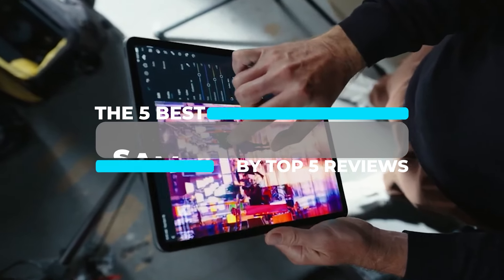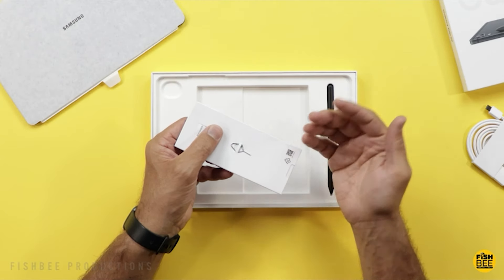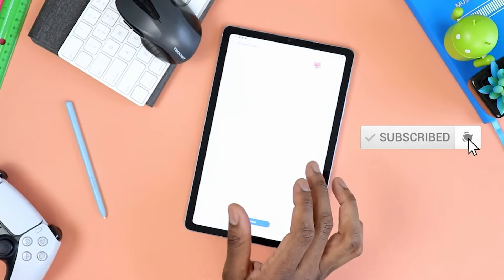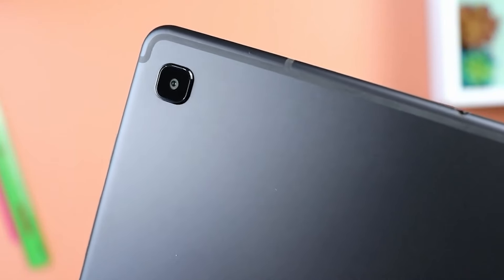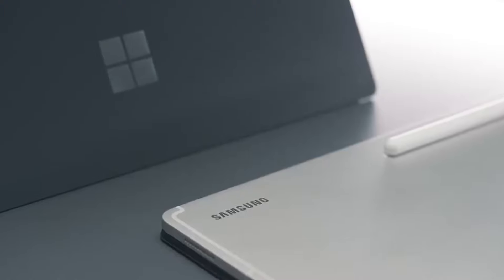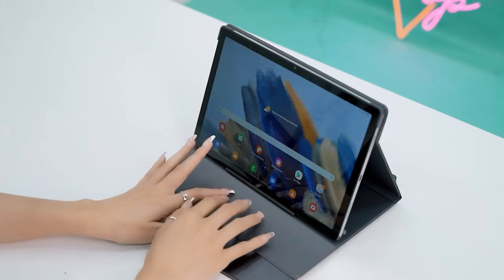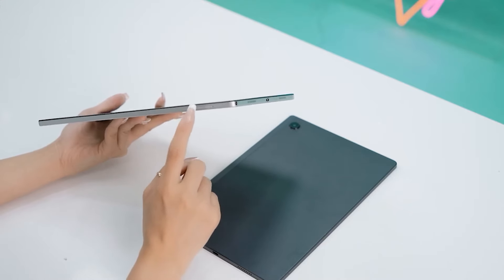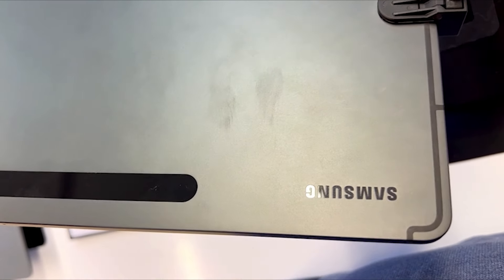Top 5 - Best Samsung Tablet 2024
►Links & Timestamps to the Best Samsung Tablet in 2024

00:00 ► Introduction
00:35 ► Samsung Galaxy Tab S9
03:20 ► Samsung Galaxy Tab S6 Lite
06:36 ► Samsung Galaxy Tab S9 Ultra
09:02 ► Samsung Galaxy Tab A8
11:24 ► Samsung Galaxy Tab S8 Ultra

Amazon Prime For 2 Day Delivery
Audible Gift Memberships
Prime Student 6-month Trial

Top 5 Reviews is a participant in the Amazon Services LLC Associates Program. I earn through amazon associates from qualifying purchases.

I hope you liked this video, and this information and options have helped you to know and select the right Samsung Tablet for your needs.